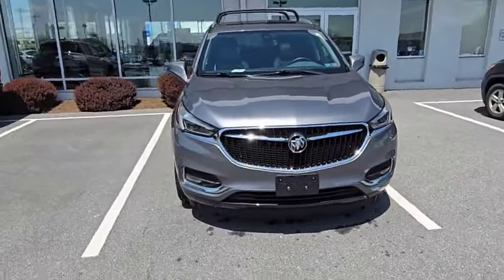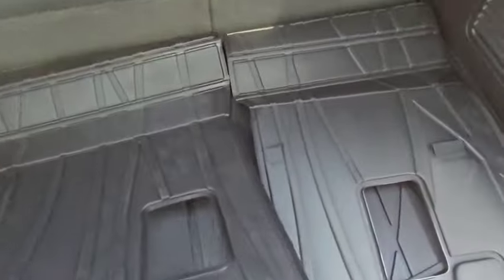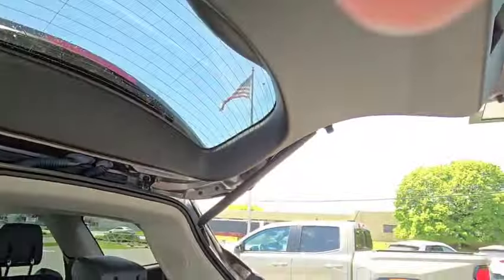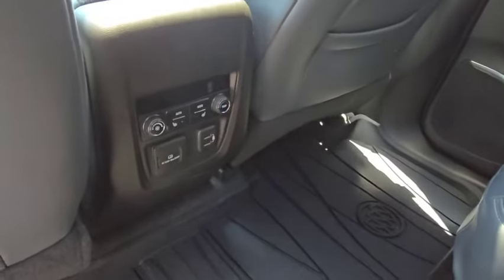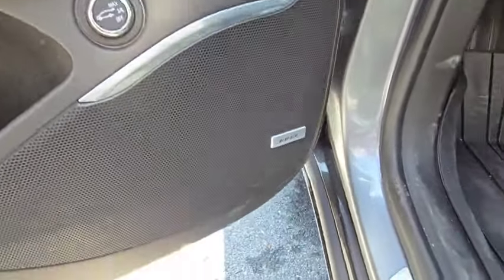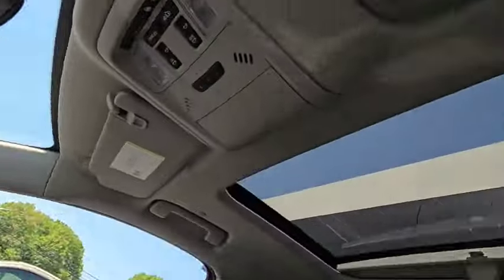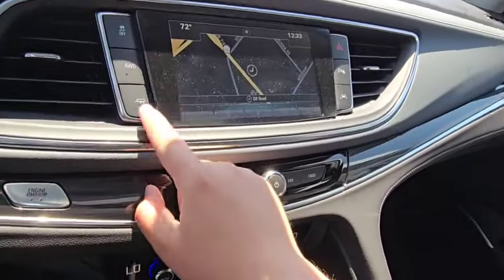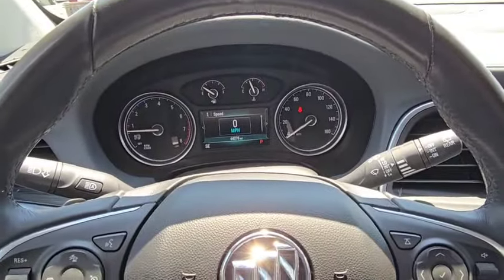Erica's new 2018 Buick Enclave Premium from Jones Buick